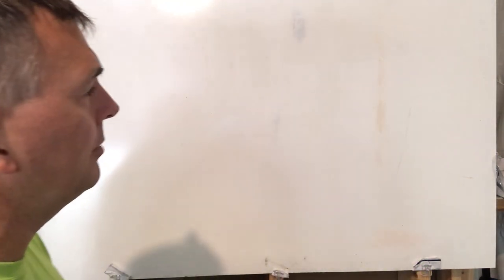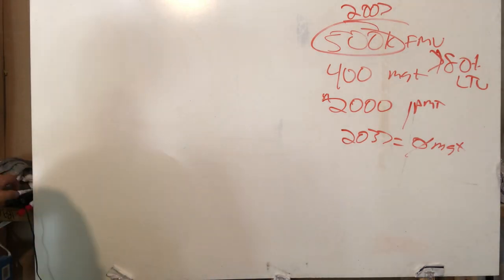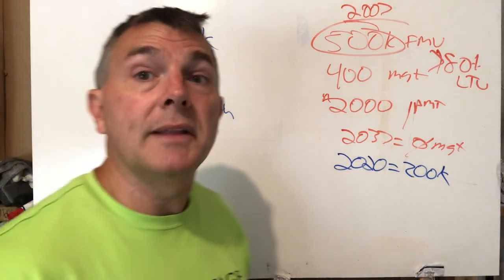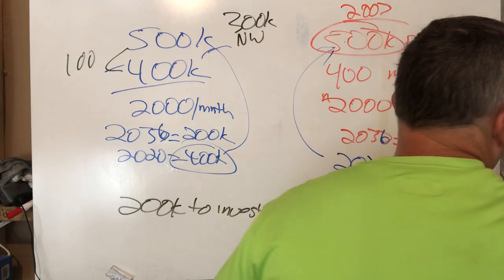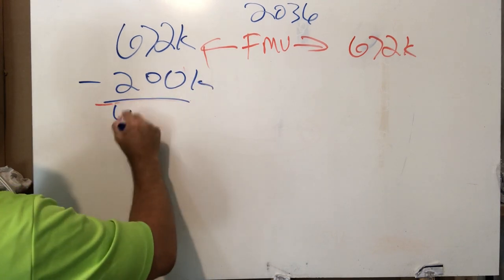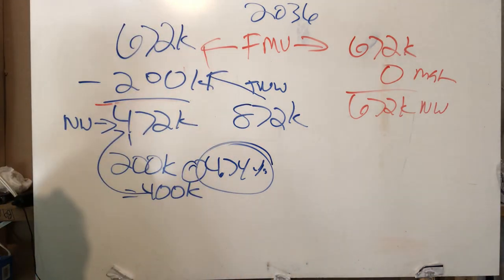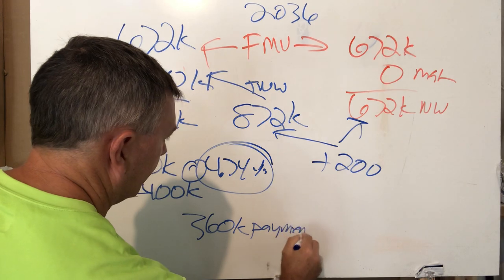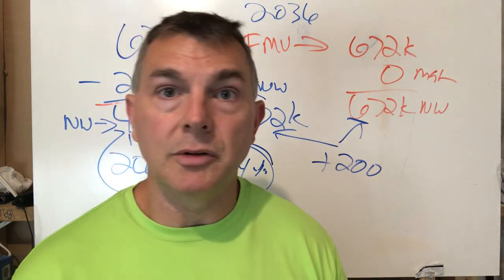Cash-Out Mortgage Refinance? (I Don’t Know...)